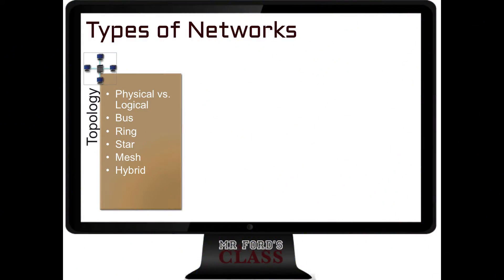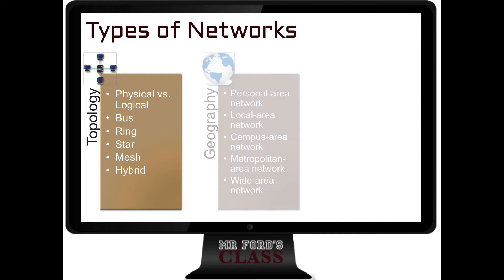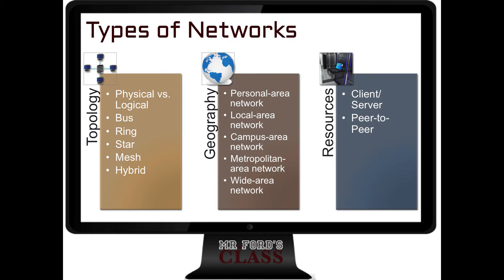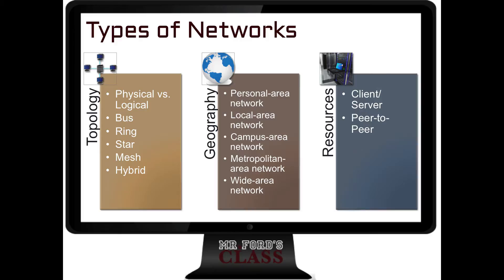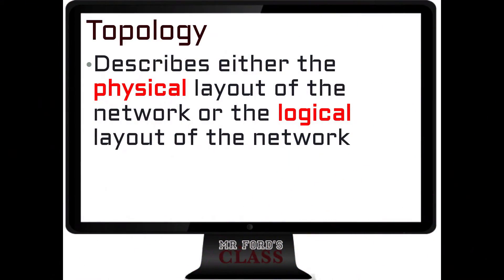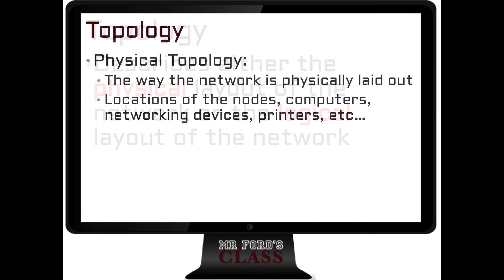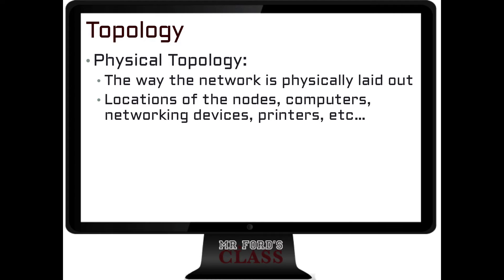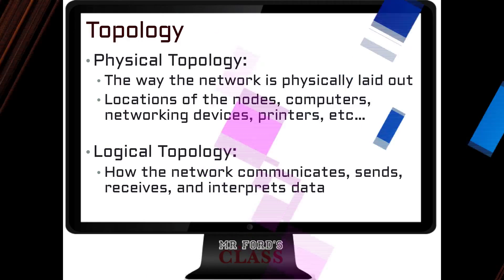Mr. Ford's Network+: Types of Networks (02:03)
Mr. Ford's Network+: Types of Networks (02:03)

This video looks at the different types of networks that a network technician will run into as well as what networks will be covered on the Network+ Certification N10-005 exam.

In general, networks can be described using different criteria
-Topology
-Geography
-Resources

We look at the following:
*Topology
-Physical vs. Logical
-Bus
-Ring
-Star
-Mesh
-Hybrid

*Resources
-Client/Server
-Peer-to-Peer